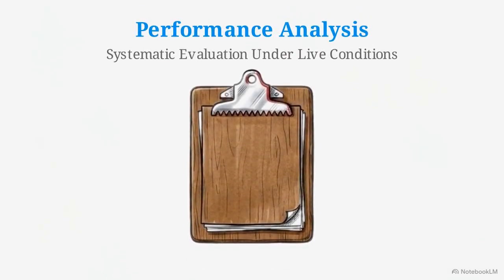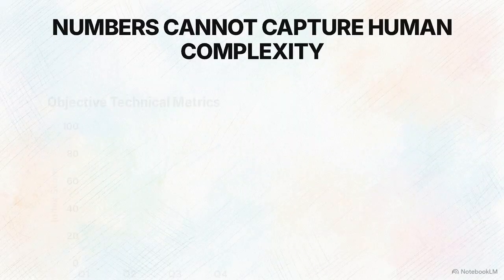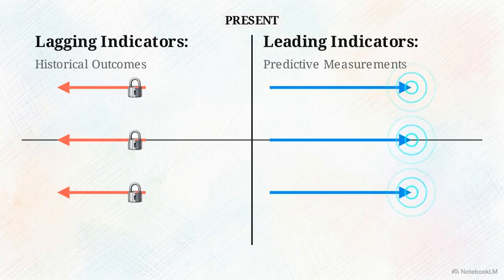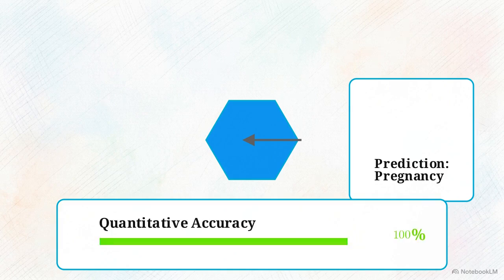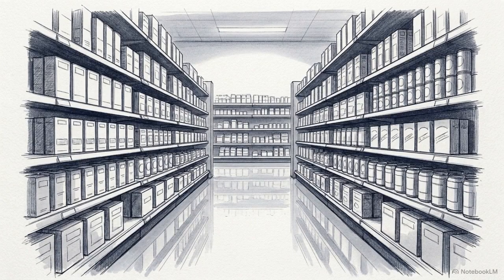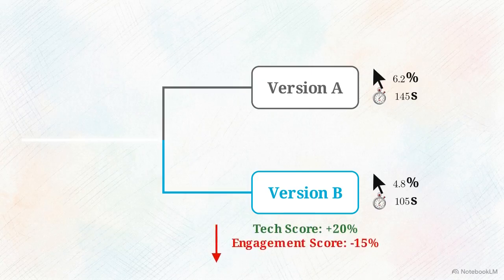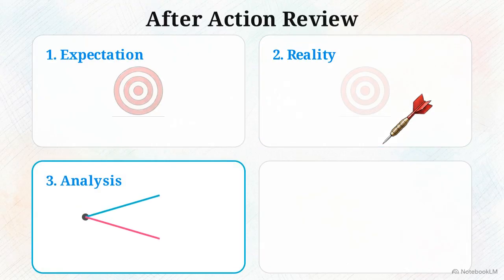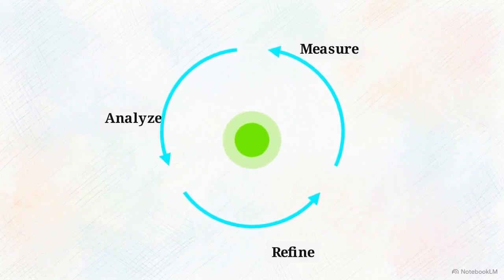Performance Analysis of Solutions: Metrics, Evaluation Approaches & Case Studies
Did your solution actually solve the problem effectively?

 In this video,We explore how a solution must not only be technically correct but also deliver meaningful results in the real world while aligning with business needs.

Key topics covered in this lecture:

• Importance of Performance Analysis: Ensuring real-world impact, validating objectives, and identifying gaps for continuous improvement.

 • Performance Metrics: Understanding the difference between Quantitative vs. Qualitative metrics and Leading vs. Lagging indicators.

 • Types of Metrics: A breakdown of Business, Operational, Sales & Marketing, Project, and Employee performance metrics.

 • Evaluation Approaches: Learn about Before-and-After Comparison, A/B Testing, Benchmarking, and the core questions of After Action Review (AAR).

 • Real-World Case Studies: We analyze Google's successful use of A/B testing (controlled experiments) for search optimization and Target's predictive analytics failure caused by ignoring qualitative factors like privacy, trust, and ethics.